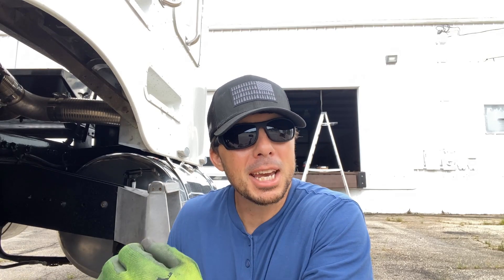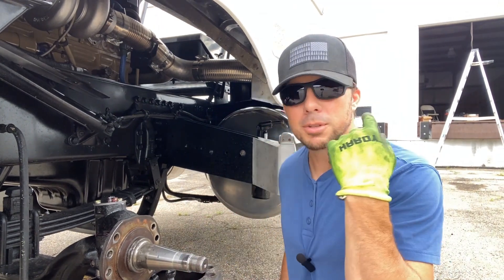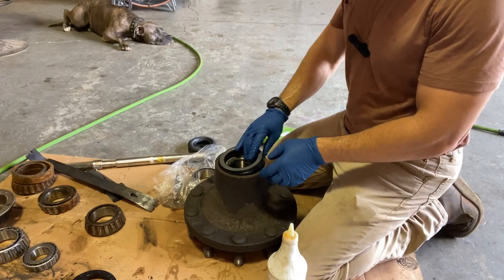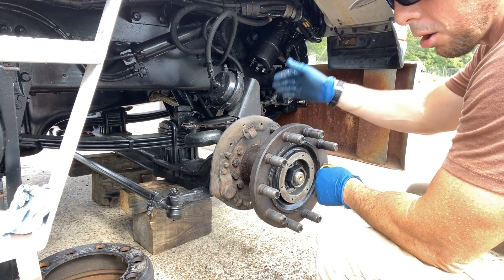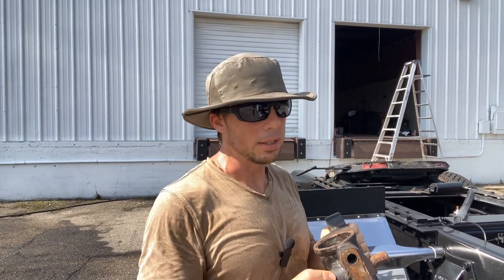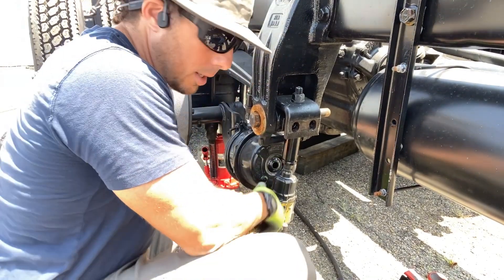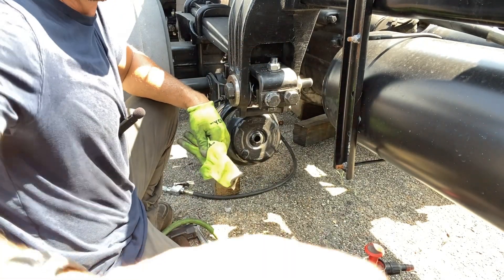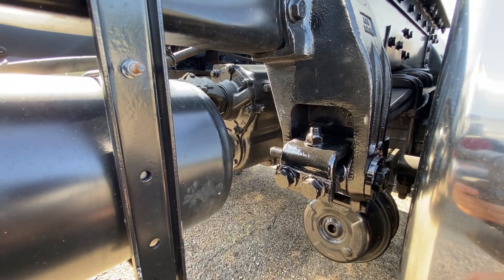Changing wheel bearings, seals, and prepping air leaf for alignment on Peterbilt Cabover.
This is the third time I have had the steer hubs off this truck. They say third times a charm, so hopefully their right (whoever they is). Also, I prep the air leaf suspension for a three axle alignment. Had to change out the bushing housings - don't make my mistakes. Thanks for checking me out.